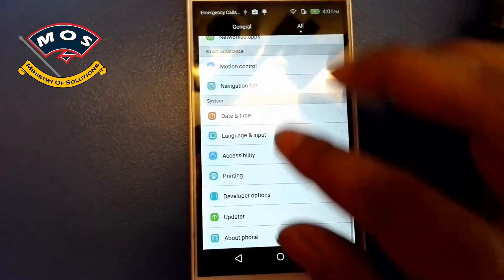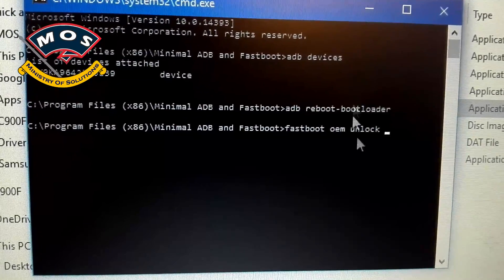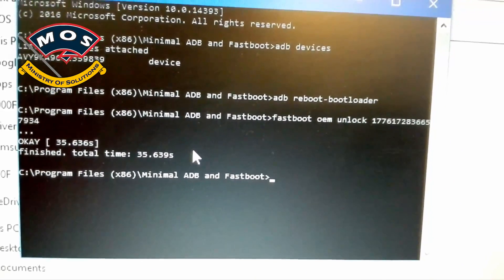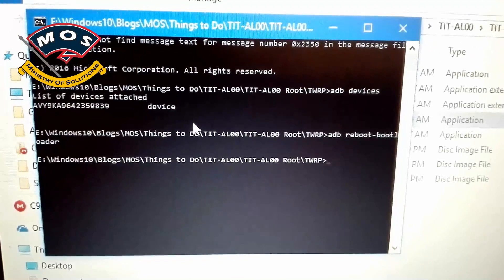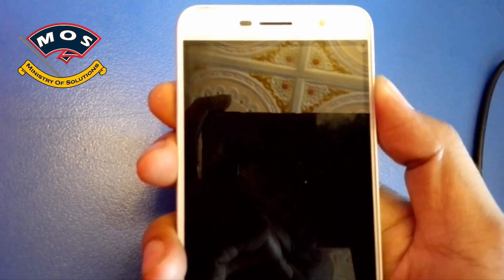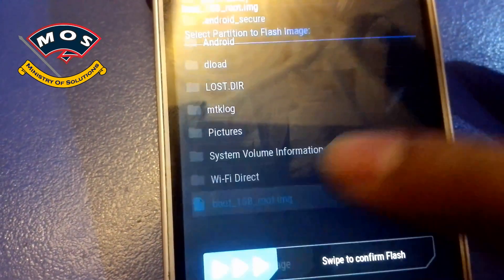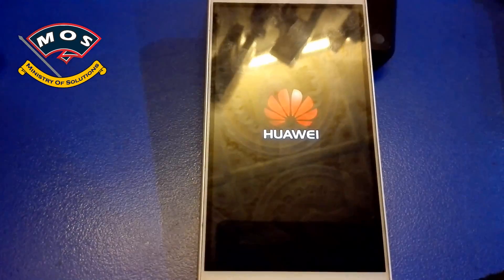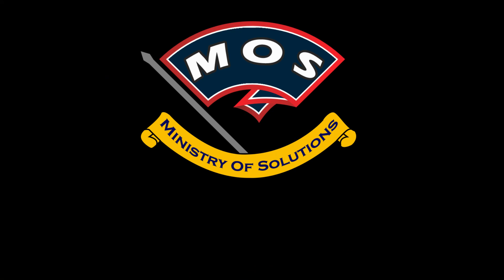How to Root Huawei Y6 Pro TIT-AL00